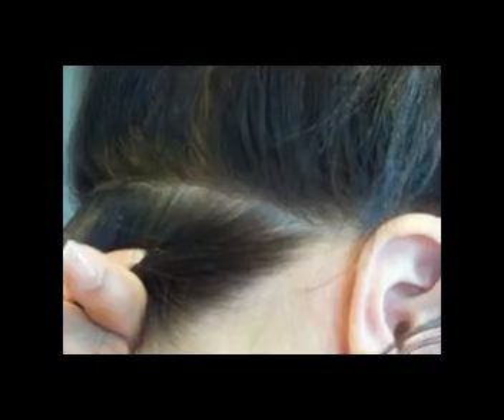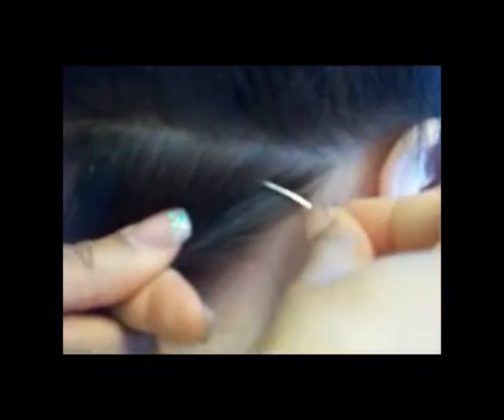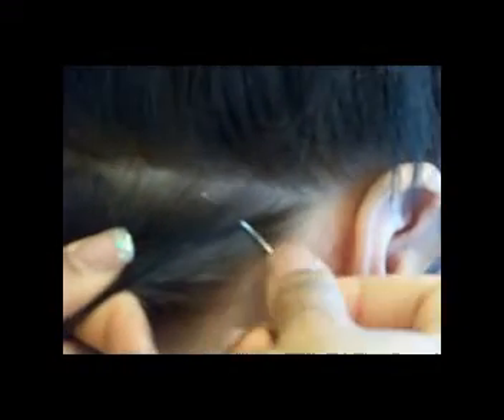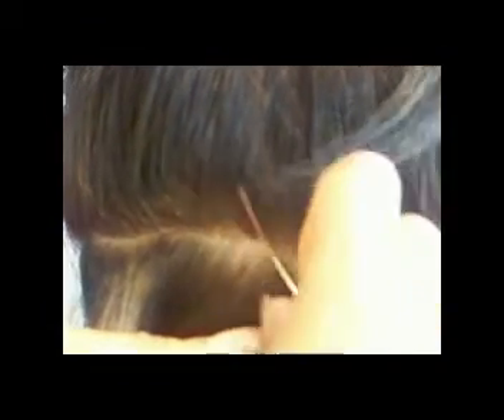Braidless Sew In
˙•٠•●●•٠•˙˙♥˙•٠•●●•٠•˙˙˙•٠•●●•٠•˙˙♥˙•٠•●●•٠•˙˙˙•٠•●●•٠•˙˙♥˙•٠•●●•٠•˙˙
Hair:
12" Model Model #1
˙•٠•●●•٠•˙˙♥˙•٠•●●•٠•˙˙˙•٠•●●•٠•˙˙♥˙•٠•●●•٠•˙˙˙•٠•●●•٠•˙˙♥˙•٠•●●•٠•˙˙
Supplies:
Black Mesh Weaving Cap
I used 5 "C"
˙•٠•●●•٠•˙˙♥˙•٠•●●•٠•˙˙˙•٠•●●•٠•˙˙♥˙•٠•●●•٠•˙˙˙•٠•●●•٠•˙˙♥˙•٠•●●•٠•˙˙
Keep in Touch w/Me